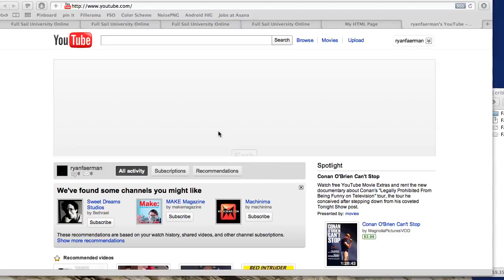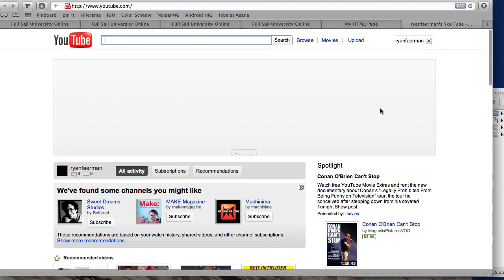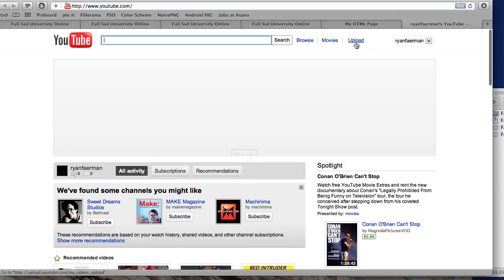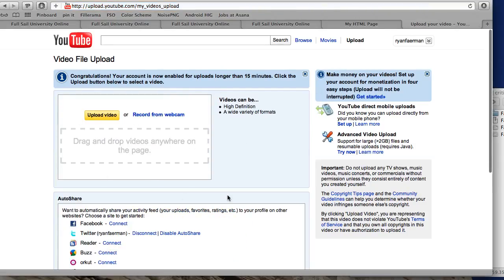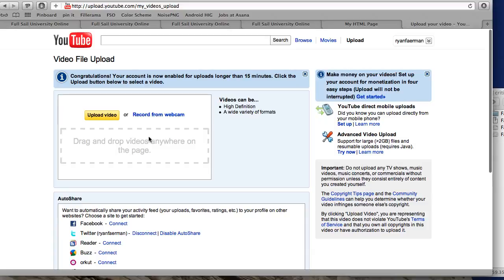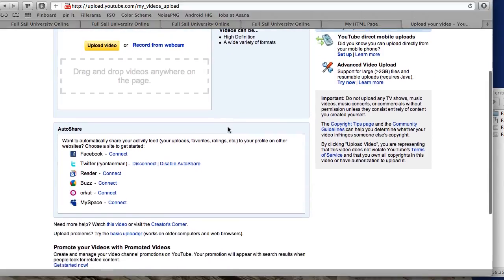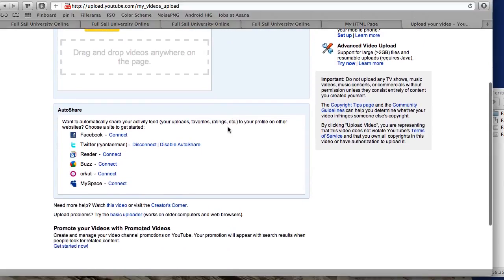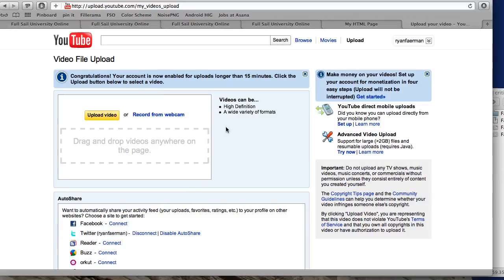THIS. IS. YOUTUBE!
A quick screencast showing that I know how to upload video to youtube.